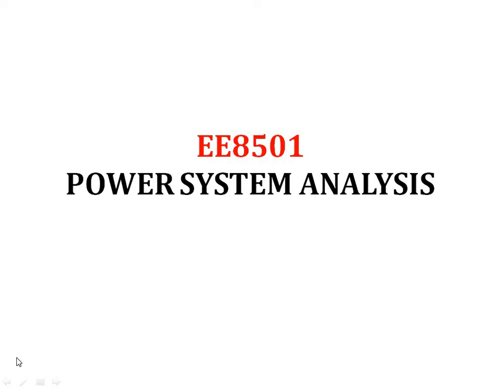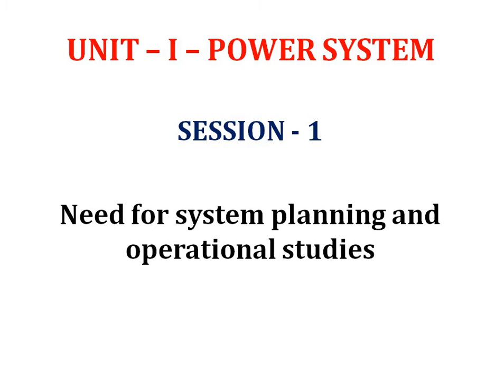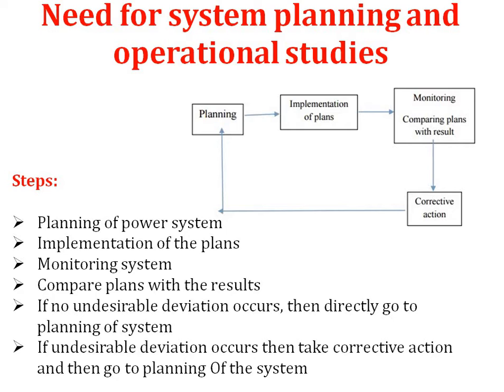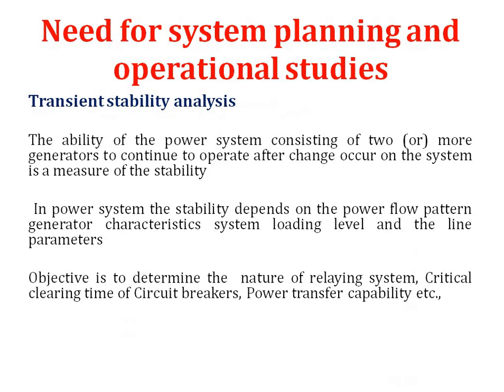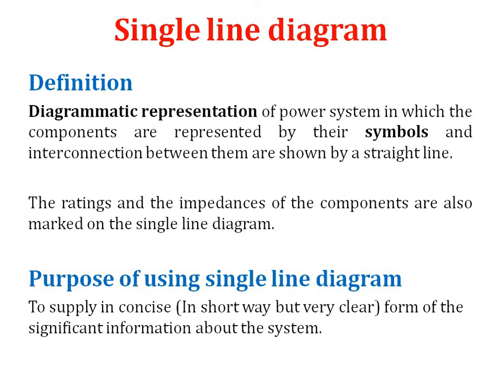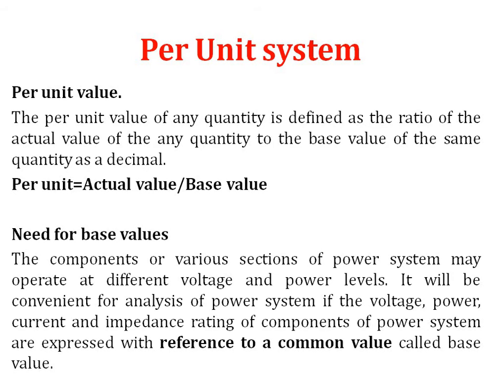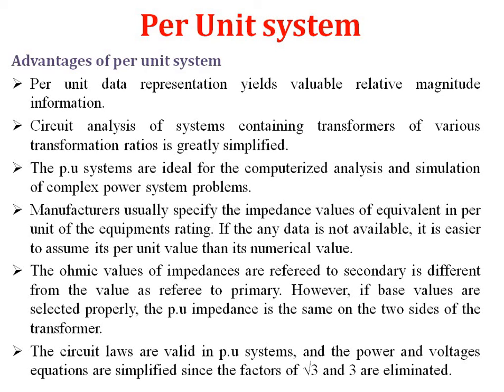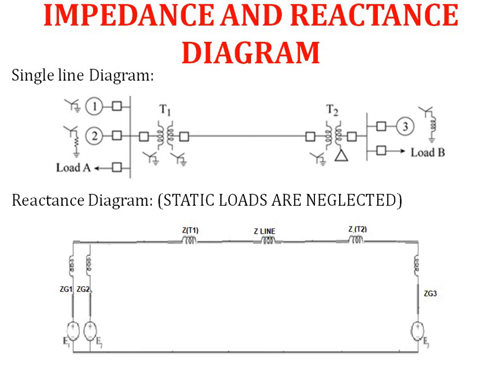EE 8501 POWER SYSTEM ANALYSIS UNIT 1 CHAPTER 1